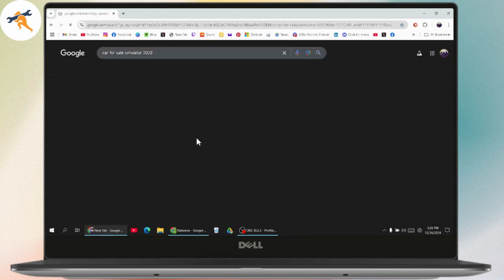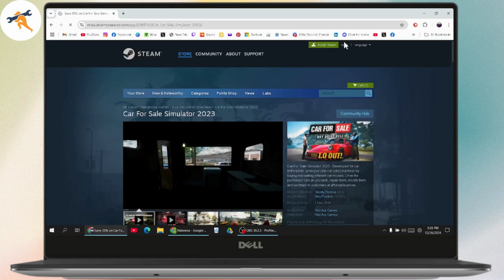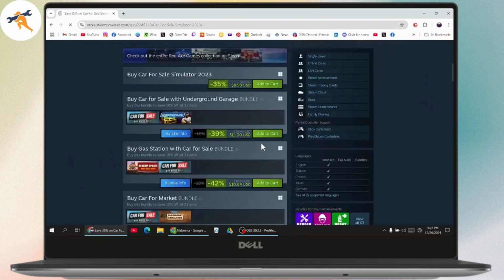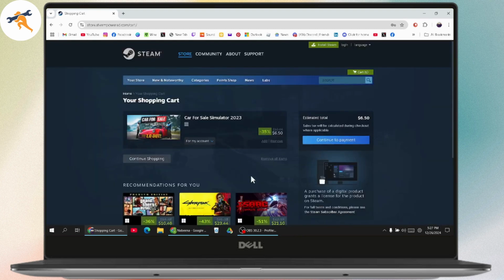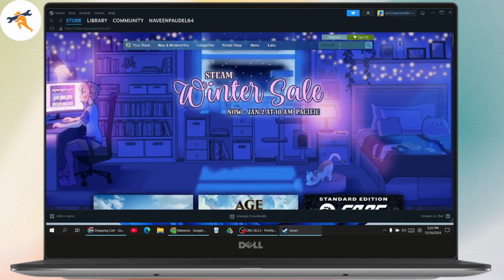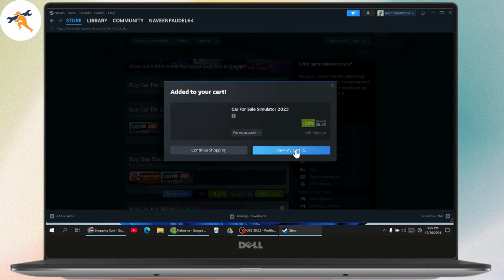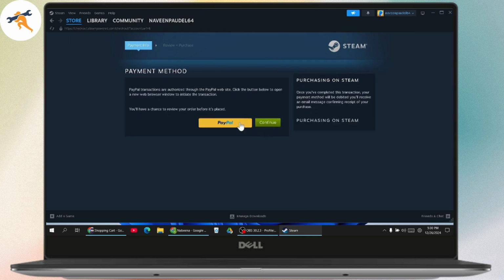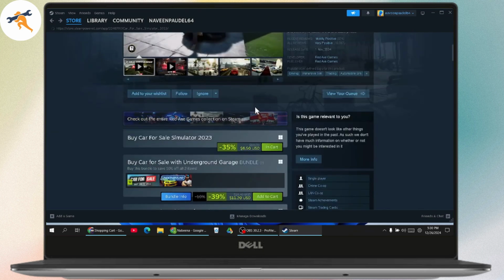How To Download Car For Sale Simulator 2023 For PC / Desktop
How To Download Car For Sale Simulator 2023
how to download car for sale simulator in laptop
how to download car for sale simulator in pc
car for sale download android
how to download car for sale in pc
car for sale simulator mobile download
car for sale game pc me kaise download karen

Welcome to this tutorial on how to download Car for Sale Simulator 2023 to your PC! In this video, we’ll guide you step-by-step through the process of purchasing and downloading the game, whether through Steam or the Steam app. Follow along to get your game up and running in no time.

0:00 - Introduction
0:12 - Opening the Browser and Searching for the Game
0:36 - Selecting Steam and Logging Into Your Account
0:54 - Adding the Game to Cart and Proceeding to Payment
1:12 - Completing the Payment Process
1:36 - Downloading the Game and Conclusion